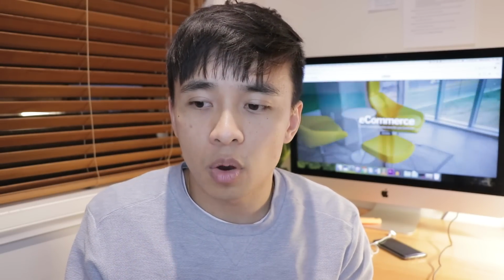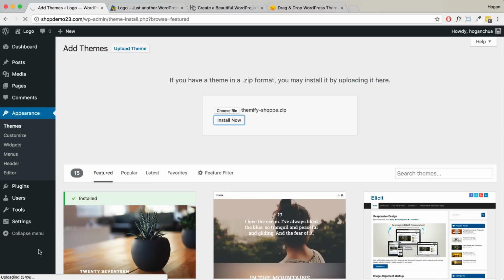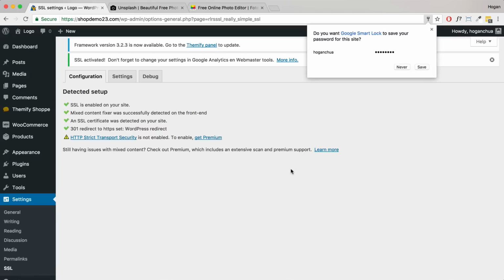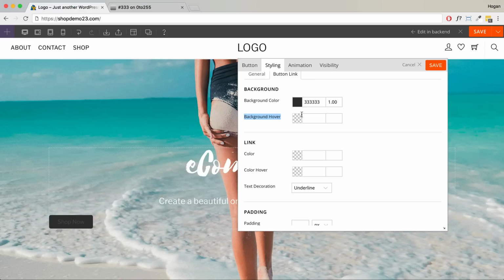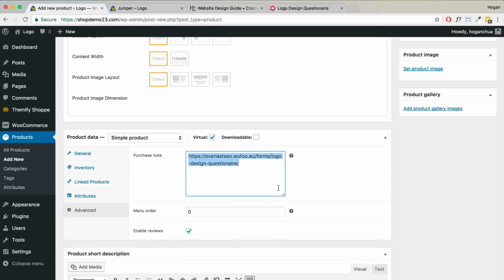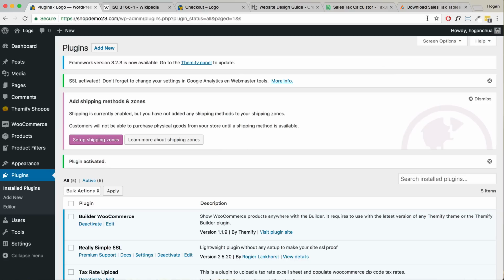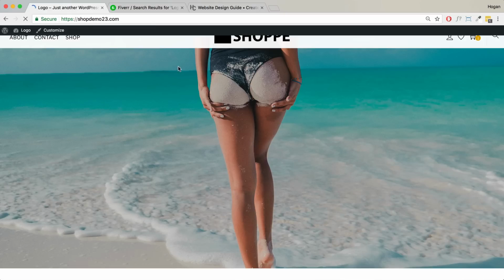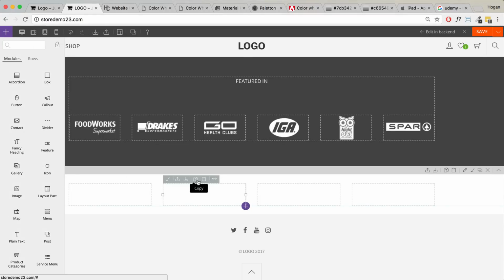How to Create an eCommerce Website (Online Store) in WordPress for Beginners!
Learn how to make an eCommerce Website (Online Store) in WordPress for Beginners 2020! Demo

In this online store tutorial, I'll walk you through step by step on how to create an eCommerce Website (using WooCommerce) so you can sell stuff online!

Contents

Introduction 0:00
Overview 5:17

Domain & Hosting 9:37

Install WordPress & Configure Settings 16:54
Install Theme 21:40
Install & Configure Plugins 25:14

Add Pages, Menu & Static Homepage 29:17
Configure Theme Settings 35:15
Add Social Links 39:38

Setup SSL Icon for Website 42:52
Important Web Design Tips 44:32
Building Homepage 54:25

Image Size Settings 1:11:51
Add Simple Products 1:14:38
Add Variable Products 1:20:15
Add Downloadable & Virtual Products 1:26:02

Add Featured Products to Home 1:28:15
Configure Shop Page & Product Filter 1:34:16

Setup Tax Settings 1:40:15
Setup Shipping Zones & Classes 1:52:30
Setup Payment Options 2:02:43
Add Coupons 2:05:45

Add Logo & Favicon 2:07:37
Create Colour Palette and Apply to Website 2:11:00
Overview on Responsive Styling Options 2:29:12
Final Words 2:31:24

Hope you guys enjoyed this online store tutorial, really appreciate everyones kind words! Thank you! :)

Hogan Chua